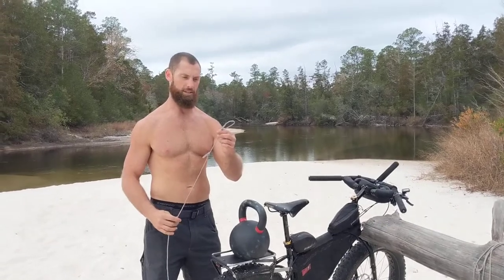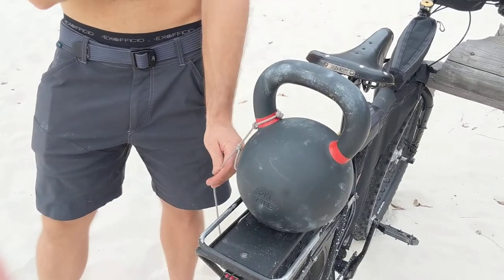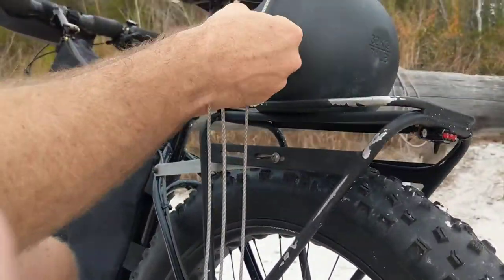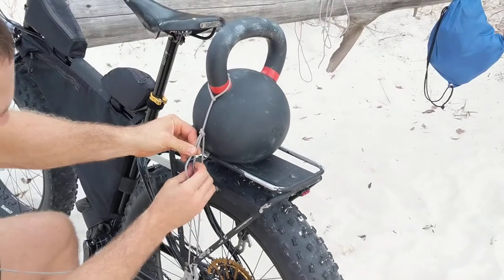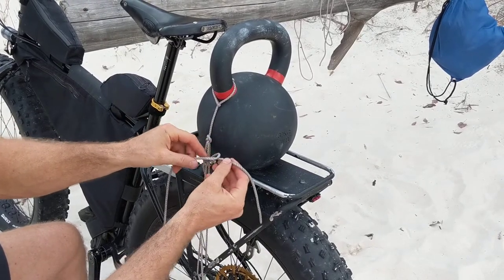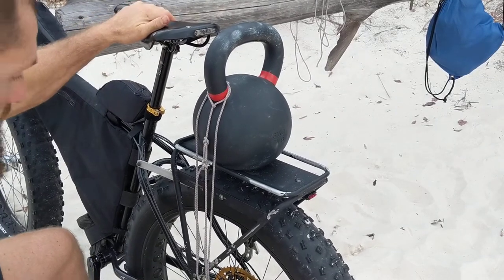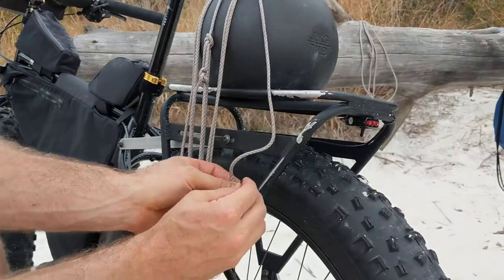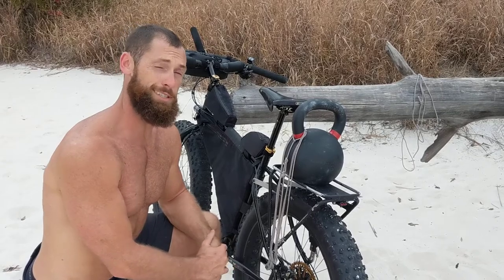How I: Tie a kettlebell to a bike for transport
I often find myself ~needing~ to transport my kettlebell via bike. Here is how I do it.

This is a "How I" video versus "How to." "How to" videos suggest a course of action is coming from an expert, which I am not. Therefore this is simply "How I" do things, proceed with caution.